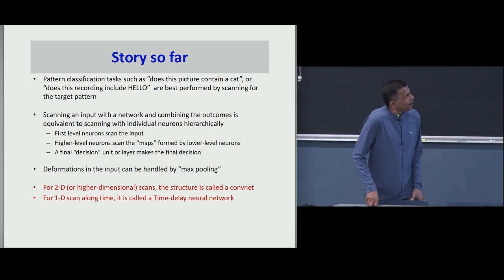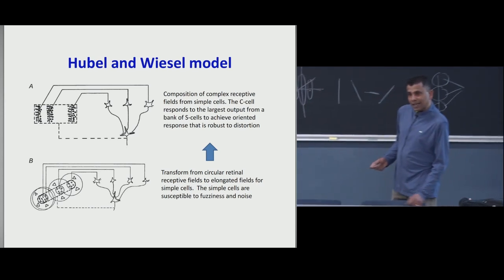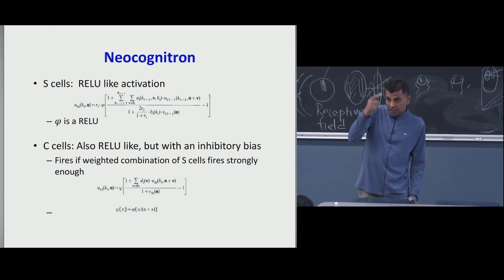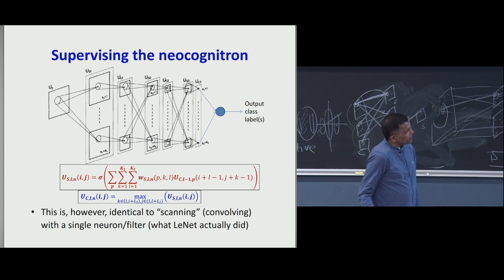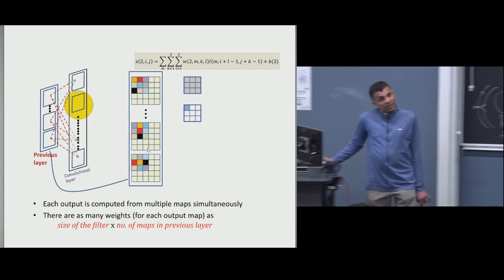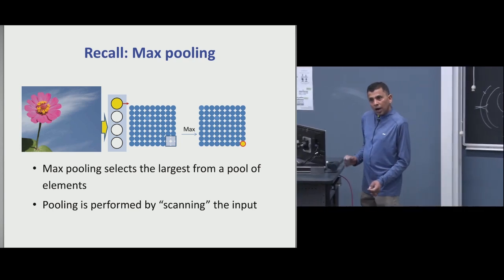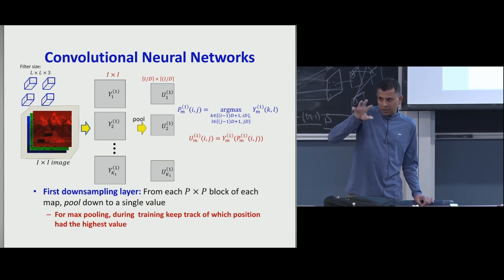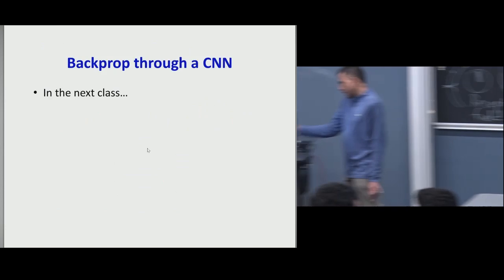Lecture 10 | (2/3) Convolutional Neural Networks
Contents:
• Convolutional Neural Networks (CNNs)
• Weights as templates
• Translation invariance
• Training with shared parameters
• Arriving at the convolutional model